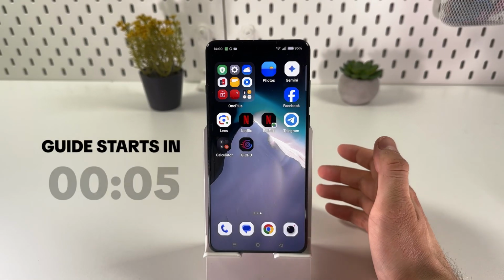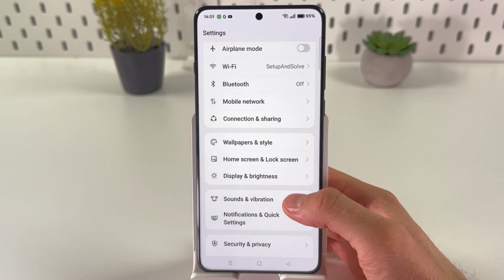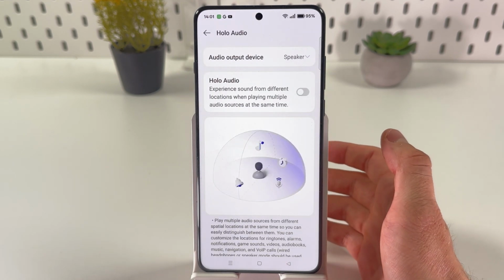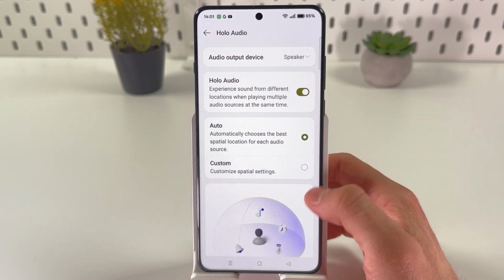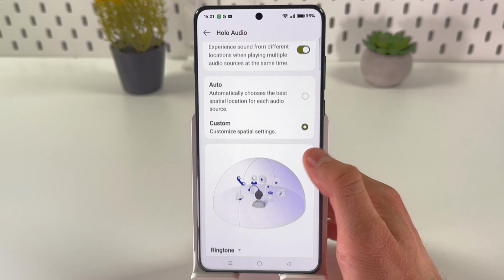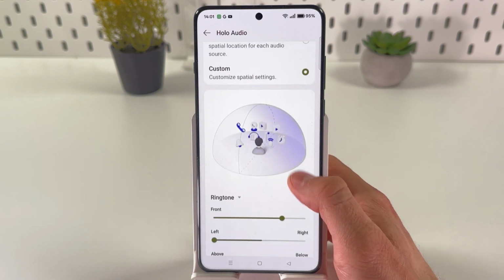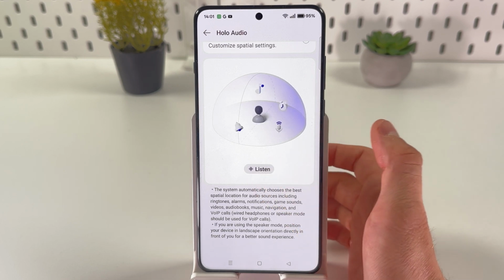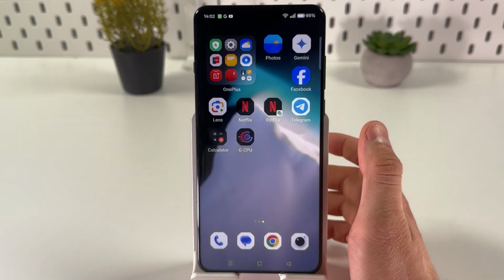How to Enable and Use Spatial Audio on Your OnePlus 13 5G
Discover the magic of spatial audio on your OnePlus 13 5G with this easy-to-follow tutorial! Enhance your audio experience by learning how to activate and customize Hollow Audio for the ultimate immersive sound. Dive into the settings with me to fine-tune your preferences for ringtones, notifications, and media. Don't miss out on optimizing your listening experience—perfect for music lovers and audiophiles alike. Watch now to get started and transform how you hear the world around you!

This video also covers the following topics:
How To Activate Hollow Audio on OnePlus 13 5G
Enhance Your Audio With OnePlus 13 5G Spatial Sound Setup
Spatial Audio Setup Guide for OnePlus 13 5G